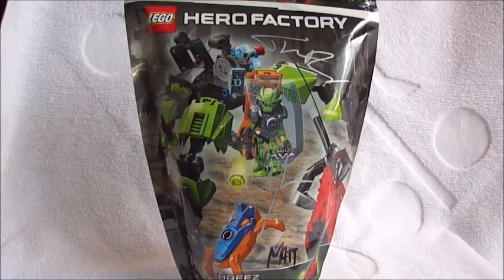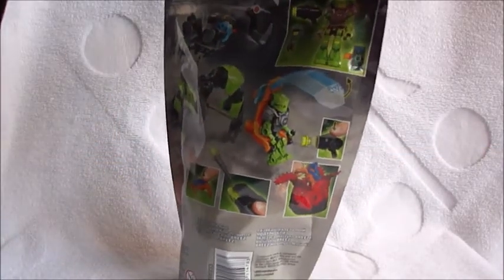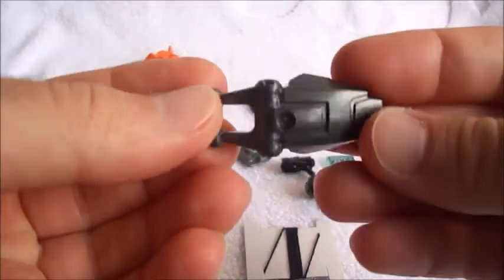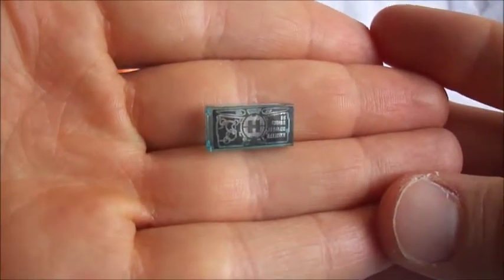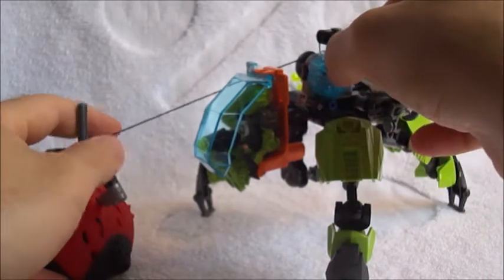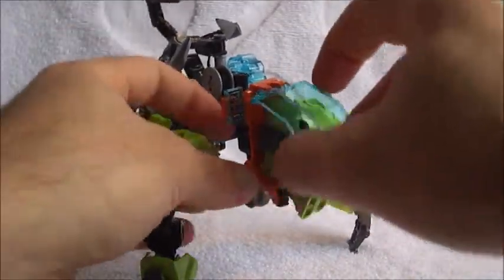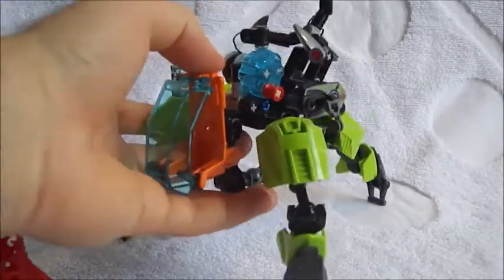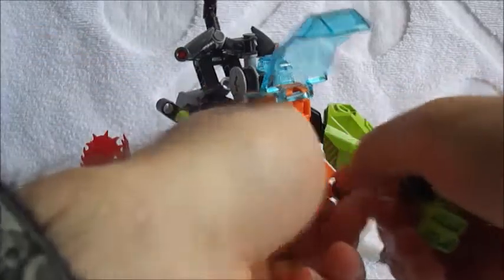Set Review: 44027 Breez Flea Machine (Hero Factory)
Review of Hero Factory set 44027 Breez Flea Machine by BZPower Reporter ChocolateFrogs.

What stands out about this set, besides the egg pod and the minifig, is that the tool can easily pop off and swap out with other summer Hero Factory machines' tools. I'll show you this in the Bulk review video soon, but for now the claw is utilized in more than one way which is really cool. As a set itself, it is a little different from the usual Hero builds, which is another plus. I wish it had a fourth leg, but that is not a big problem. The lime armor and other accessories make up for that.